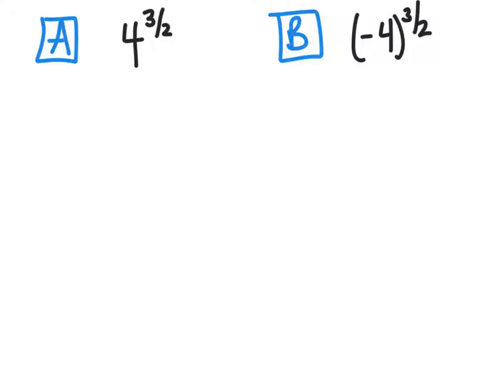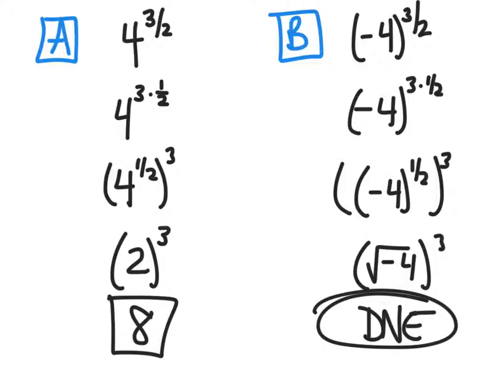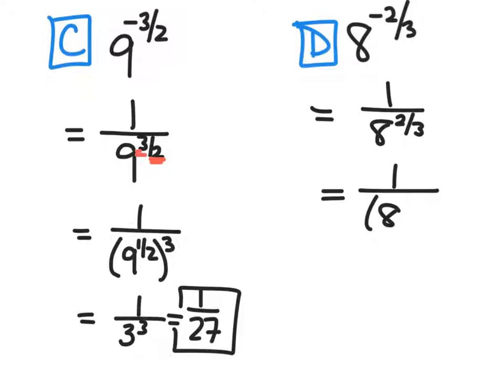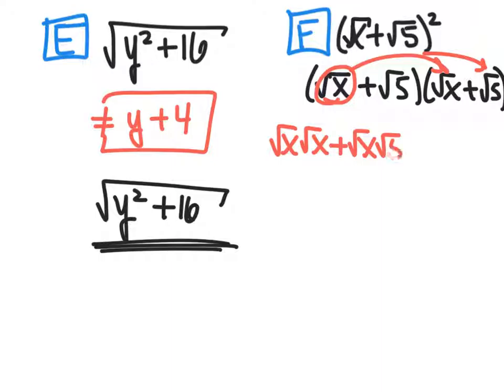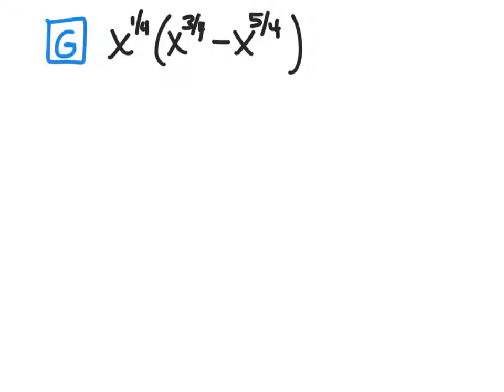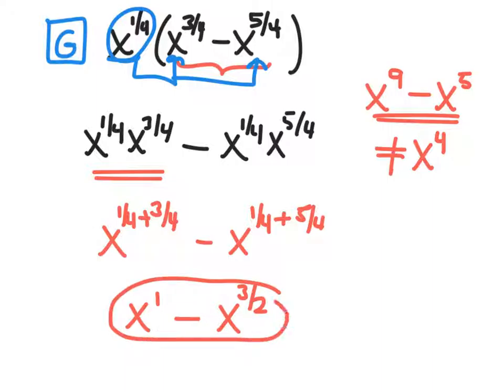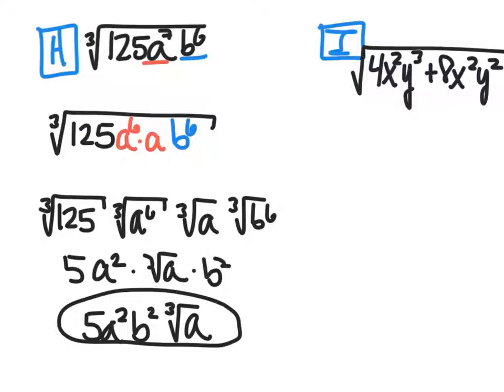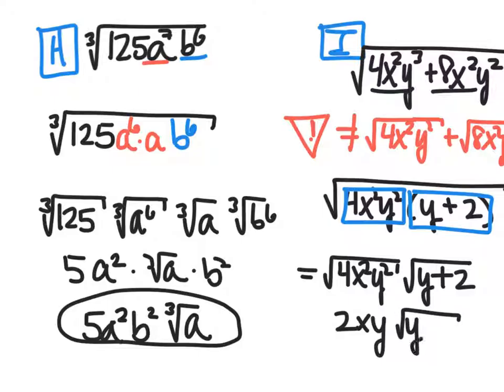A few Quick Notes